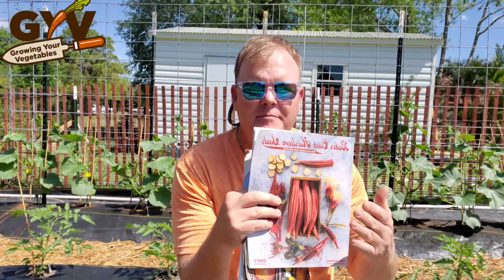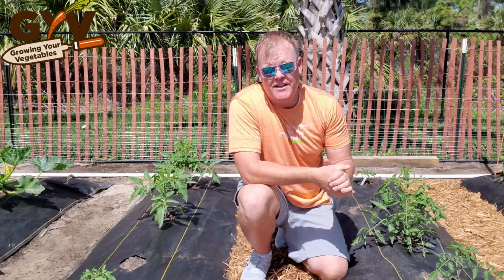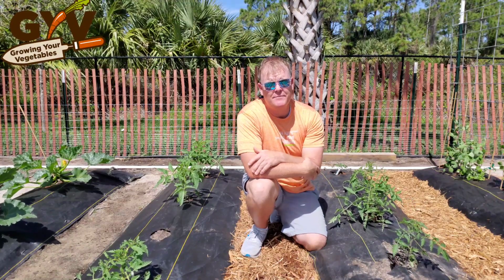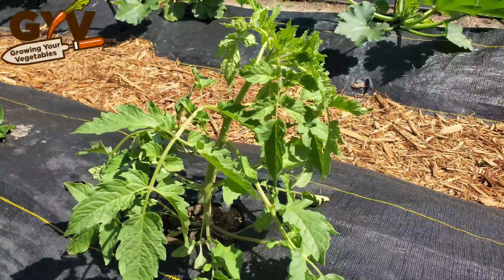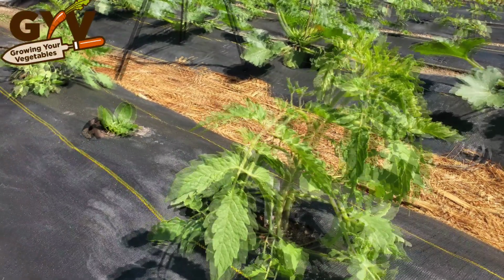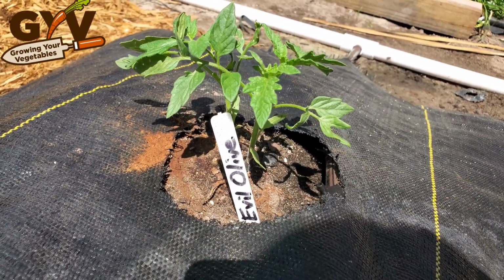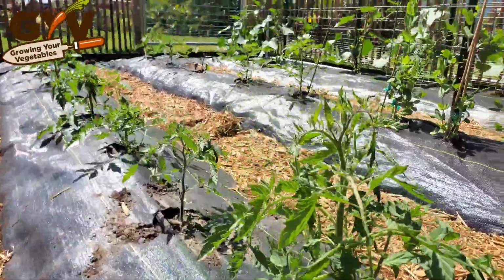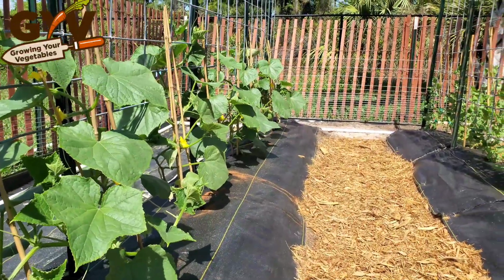Top 5 Tomato Seed Mistakes to Avoid prior to Purchasing them!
Tomato seed selection. This is easiest mistake to make or not.  You can avoid this all together if you buy transplants from your local big box store or local plant nursery because they have already done the work of figuring out what grows well you in your area, but if you fall in love with tomatoes like me, you want to grow other varieties that this stores just don’t offer and they won’t cost you as much because growing from Seed should cost you less…Should LOL. You’ll seed… I mean see.  For me, Seed selection is when you started to dream about all the awesome tomatoes you can grow, eat, sell or give away.  This is where all the troubles begin because your start to see all of the colors, sizes and taste of tomatoes you can grow in that full color glossy seed catalogs the somehow magically appeared in your mail box and there are A LOT to pick from.  I love reading and saving my seed catalogs.     So how do you pick the right seeds??  There are some things you need to take into consideration before you make your final selection unless you just want to go wild and experiment blindly.   I’ve done both so go for the ride like me, but this video is about making better decision and avoiding my TOP 5 mistakes..

Mistake 1 – Know your Zone that you are growing in. What you’ll need to look up your growing zone on the internet and see which growing zone you live in. I know when I first started I had no clue. Growing Zone WHAT? But through a bunch a failures, you want to know this one for sure. Many of the seed pack will have some sort of zone chart on it. This is really the easiest to figure out. If you live in a hot zone or cold zone pick a seed that you think will work for you. If in doubt call the seed company or drop a comment in this video and I’ll get back with you with my opinion.

Mistake 2 – Know your Types – There are 2 primarily types of tomatoes. “Determinate and Indeterminate”– Do you want your tomatoes to grow Huge or stay in a bush like form.  Determinate tomatoes only grow so big and produce a certain amount of tomatoes so when they are done producing tomatoes they are done vs. Indeterminate.  Indeterminate tomatoes grow huge and continue to produce as long as the conditions are right. Also indeterminate requires more support and pruning.  So picking between the 2 types can be important.  I like to grow both

Mistake 3 – Know your Space –  I grow completely outside in the warmer months and even though our winter season in Florida are short I still like to get a jump start on spring, so I’ll start the seeds in the shed as usual but with heating mats and grow lights.  I start my seeds in a trays, cups, egg cartoons and pretty much anything that holds soil.  So think about the space you have and what you want to grow because this will help you keep your spending in a budget because the seeds packs are filled with more seed then you know what to do with and also both types, determinate or indeterminate, will take up a lot of room in your garden. Personally, I like to plant tomatoes about 3 feet apart, but tend to bunch to close together

Mistake 4 – Know your Growing season – I know this seems like a no brainer in most of the country because your instincts tell you not to plant during winter while there’s snow on the ground and the earth is just frozen solid unless you know something I don’t.  If you have an indoor grow room with lights, then grow on.  I’m totally jealous and there’s seeds for grow room, green houses and hoop house as well.    So, Why is Growing season import in seed selection? Because you don’t want to miss out on new varieties that become available in the seed catalogs and find out about them latter and the next thing you know, you just purchased more seeds

 Mistake 5 – Know the difference - Heirloom vs. Hybrid seeds or Organic or not - This can be a really tough one.  At first I was all about Heirloom Organic seeds and I wanted to grow as clean and GMO free as possible, and this is still true, but you want to be successful.  Starting off growing your food is fun and can be rewarding.  Anything worth trying there will be failures, but you don’t want this failure stopping you from gardening completely.    Organic seeds is all about the growing conditions of the seeds, so just because the seeds are heirloom doesn’t mean they are organic and the same is true hybrid seeds.   Hybrid seed are crossed pollinated to improve the plants characteristic against certain growing conditions like heat, cold, fungus and pest, vs Heirloom are older varieties that still have some good characteristics, but they are not being improved like hybrids.  Heirlooms are all about preservation so they don’t get lost.   History is just as important as the future and taking part in the heirloom seed saving is great for preserving history, and its an awesome way to pass seeds down to generation unlike hybrids that are not recommended to save the seed unless you plan on doing dehybridization of them